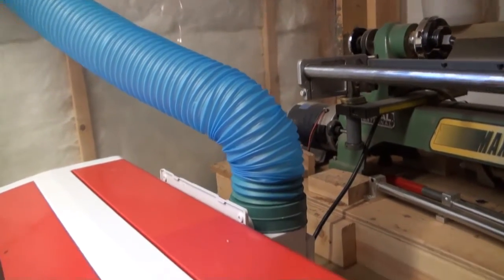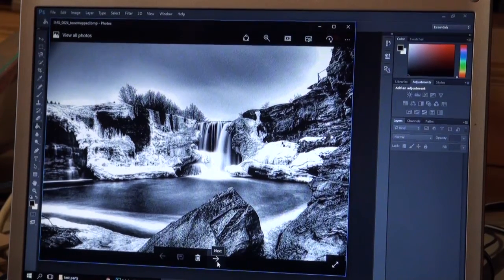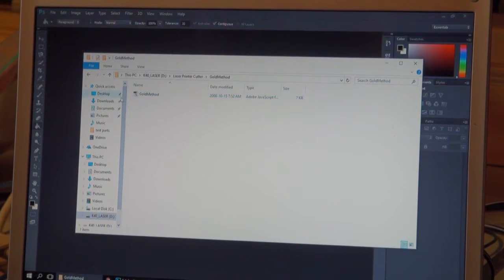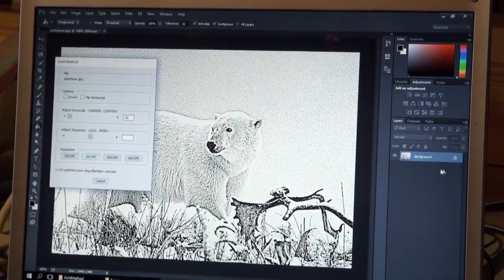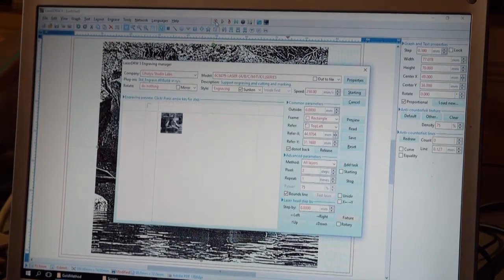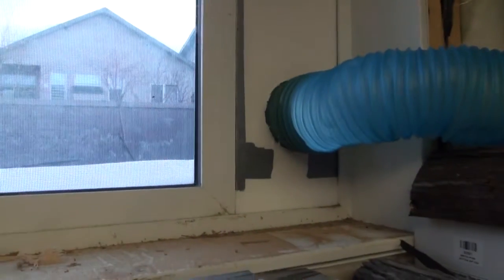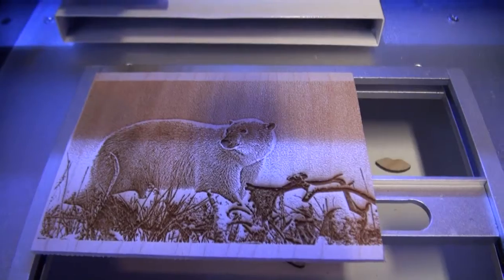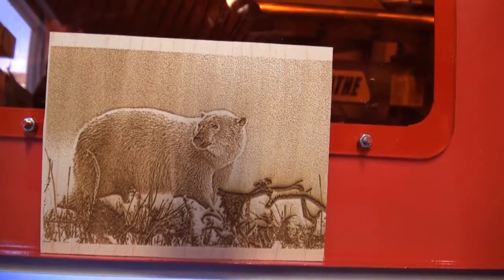How to LaserCut photos properly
OR at least my way.

so after playing with laser engraving photos, I found a script for Photoshop that works much better called GoldMethod